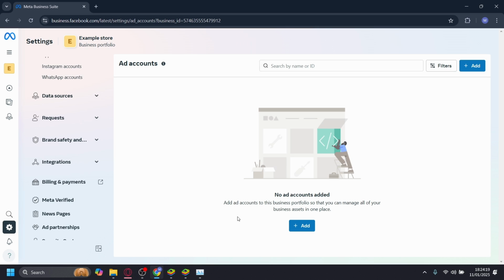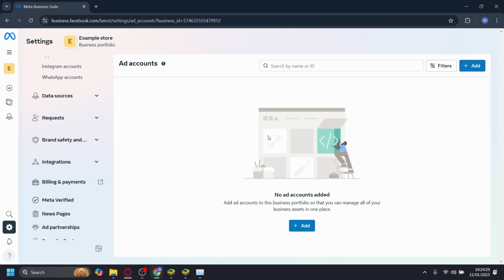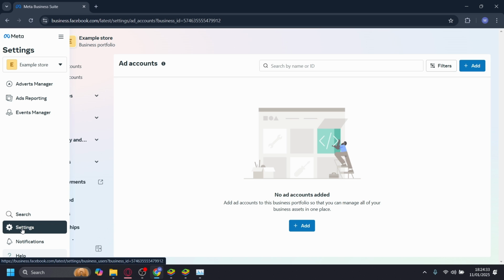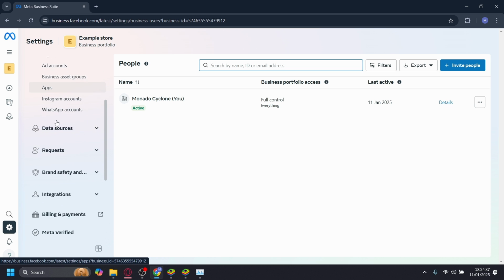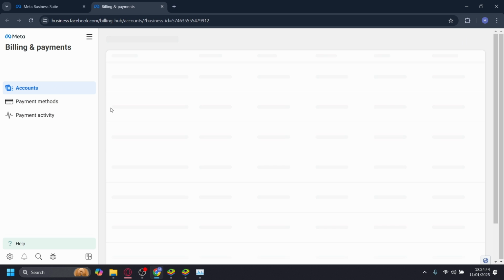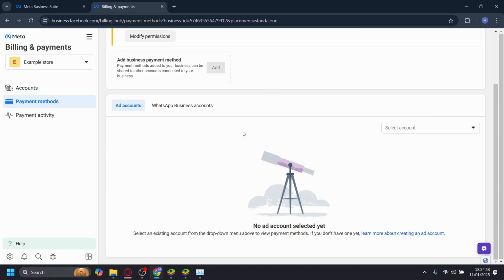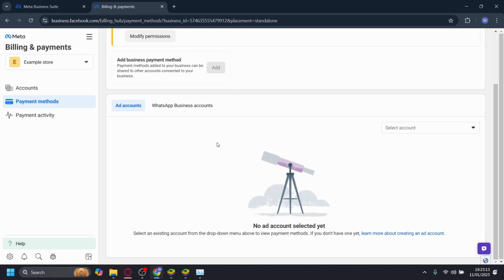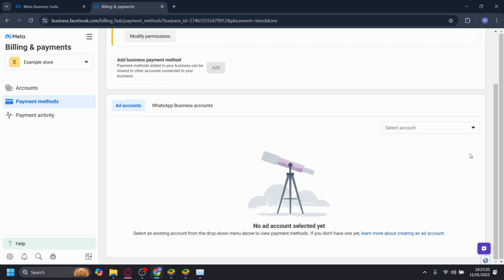How To Remove Payment Method from Facebook Ad Account – Easy Step-by-Step Guide! 💳